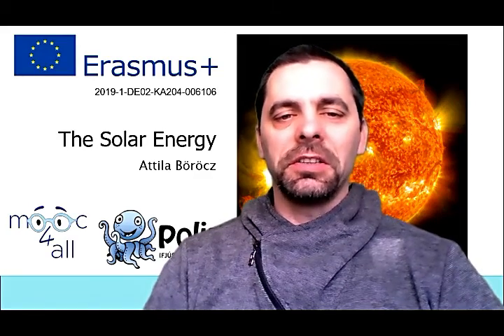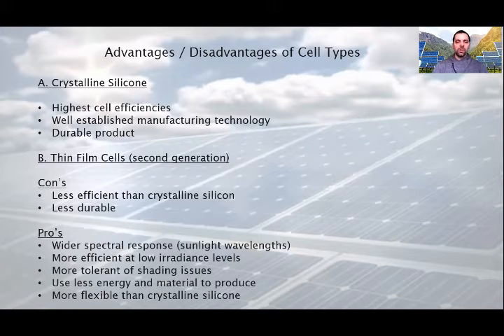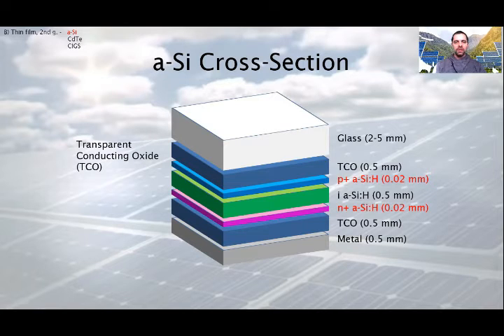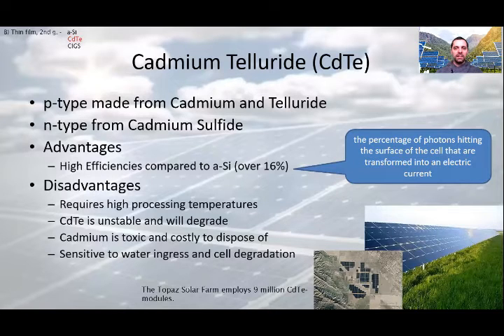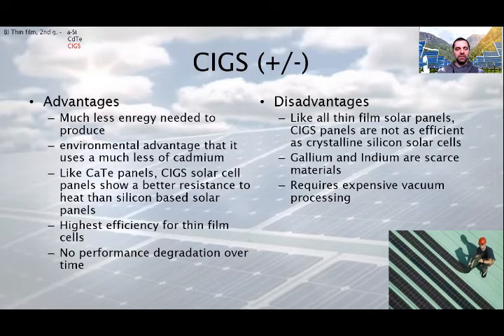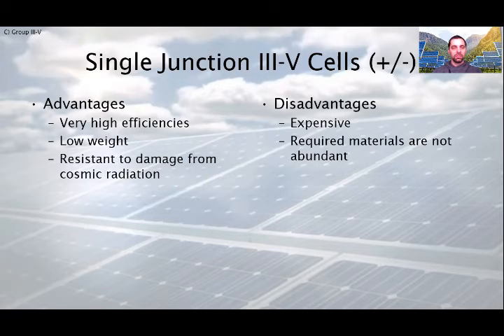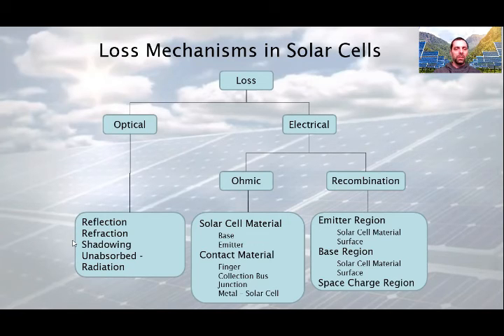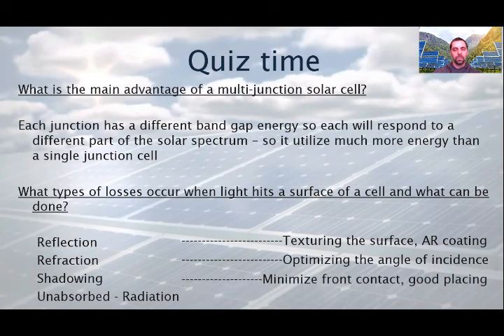The different Solar Cell types. Part 2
This is the 9th video in our solar energy course